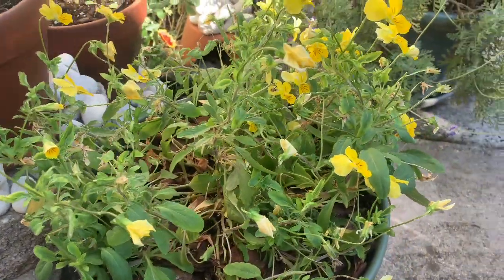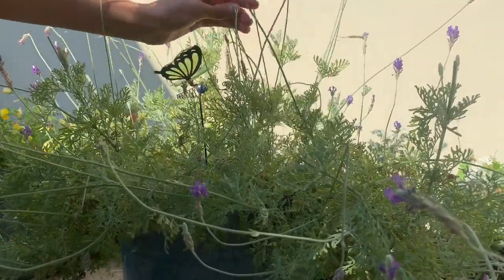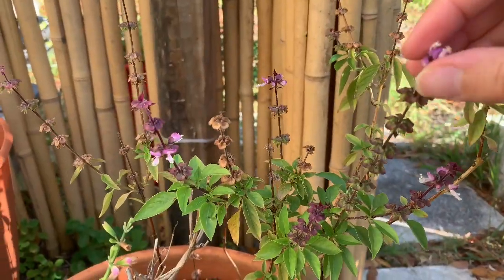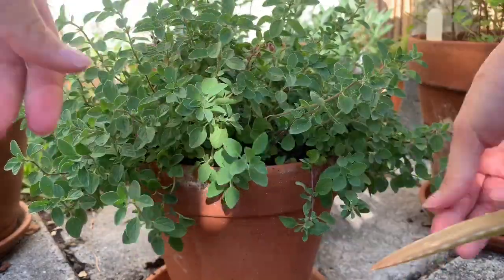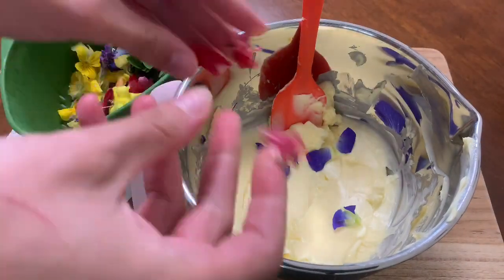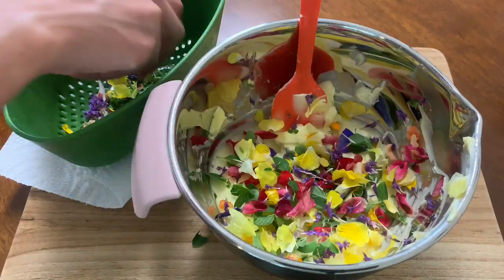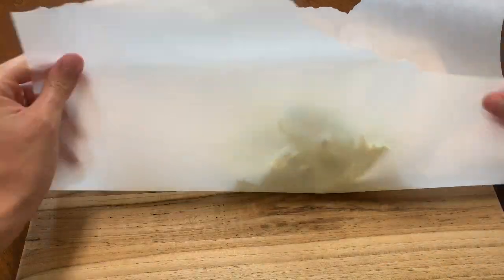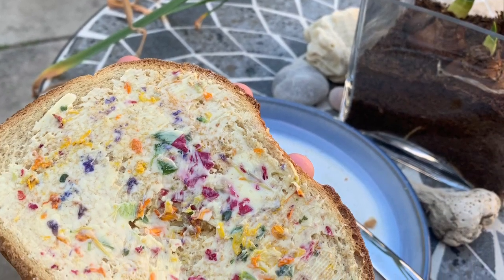Easy and Beautiful Compound Flower and Herb Butter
If you have any questions I am more than happy to answer in the comments!

Also, I forgot to mention that I added fresh rose petals and marigold!